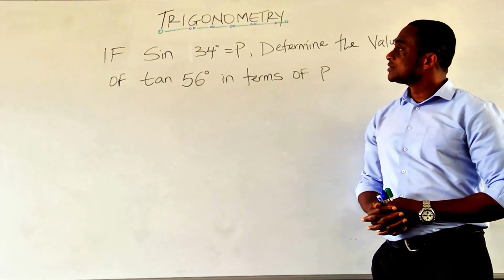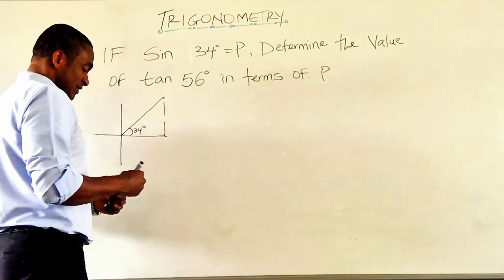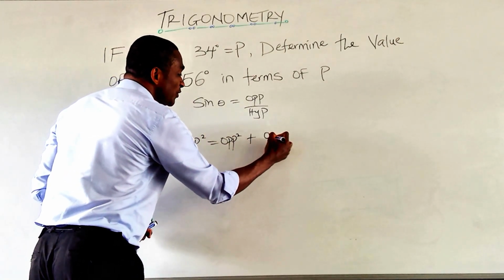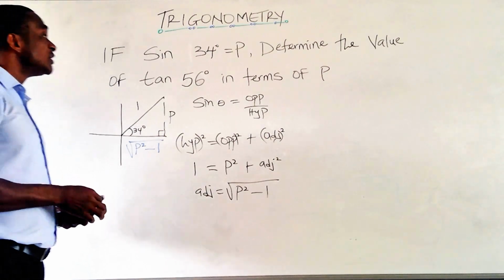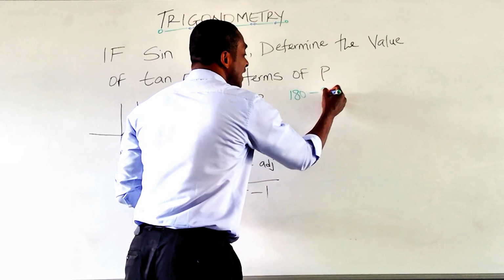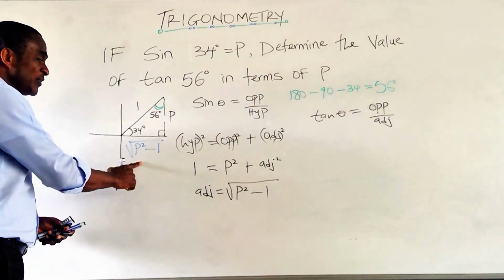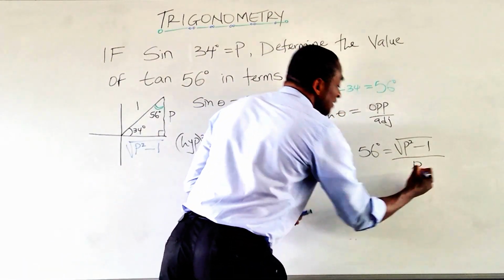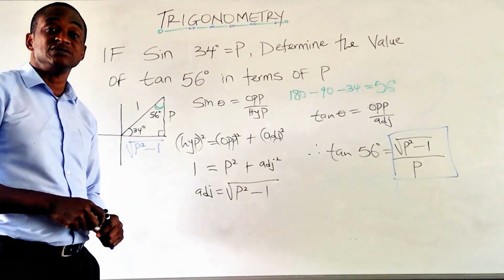Trigonometry involving a Sketch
Solving Trigonometric problems with the use of sketch and SOHCAHTOA.